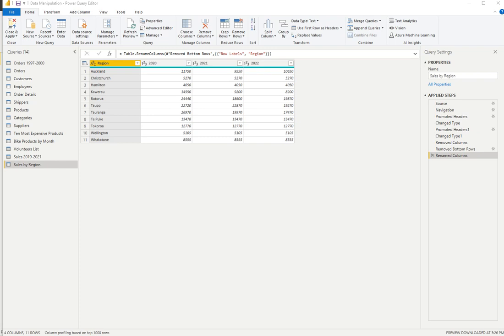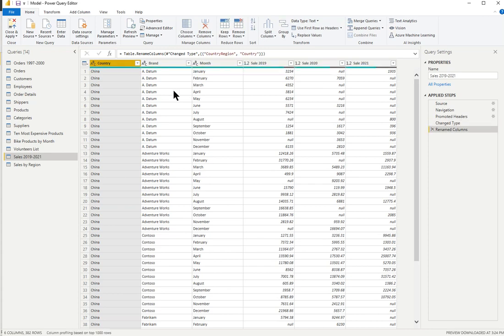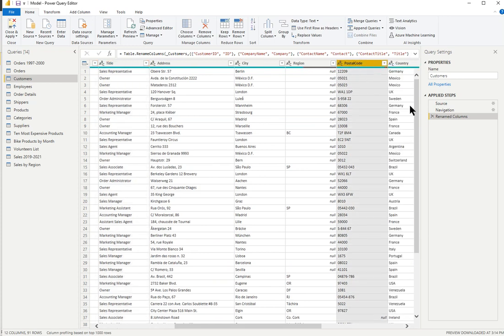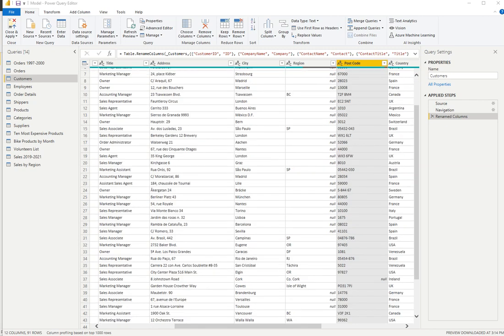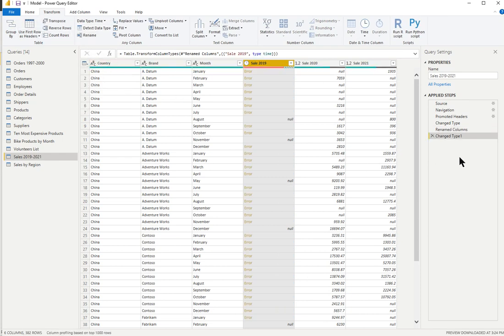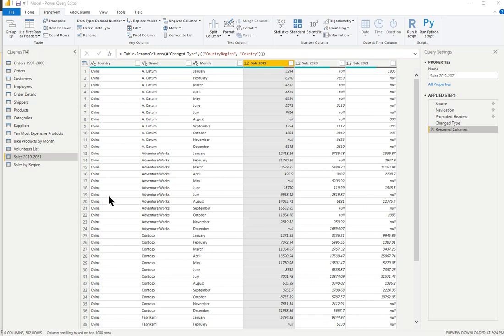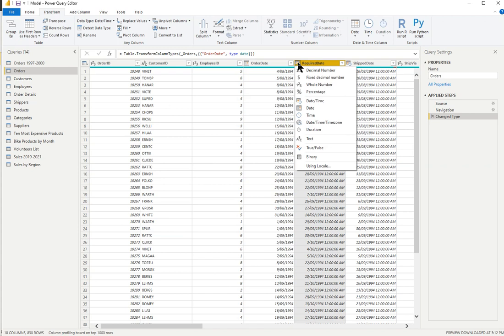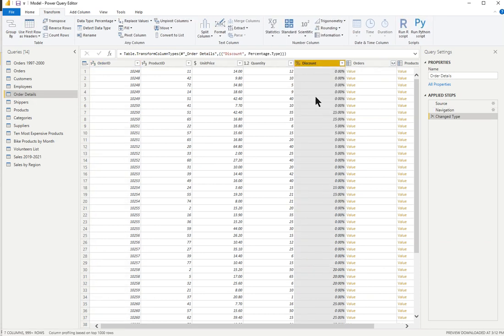Video 5 Microsoft Power BI - Get and Transform Data with Power Query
Working with column data types in Power Query